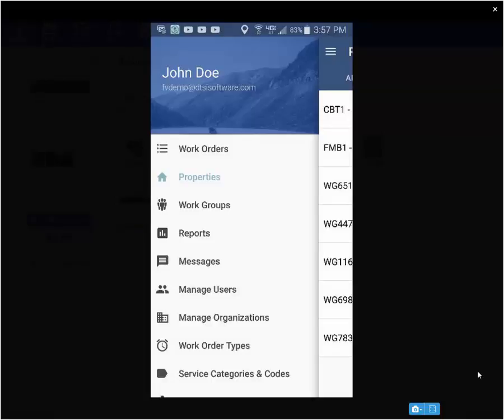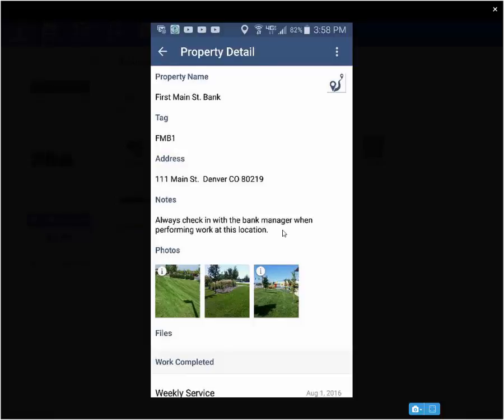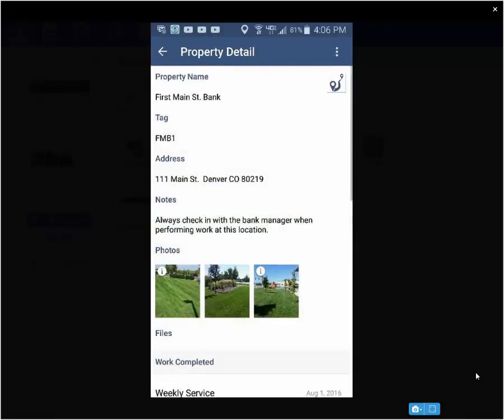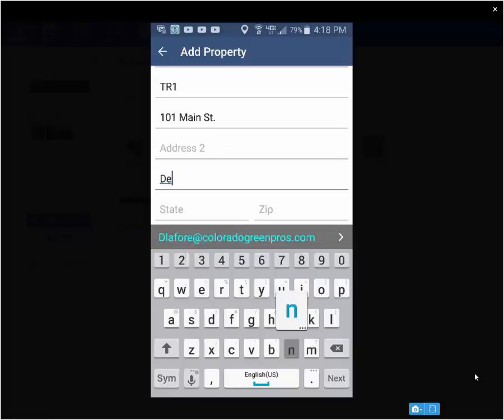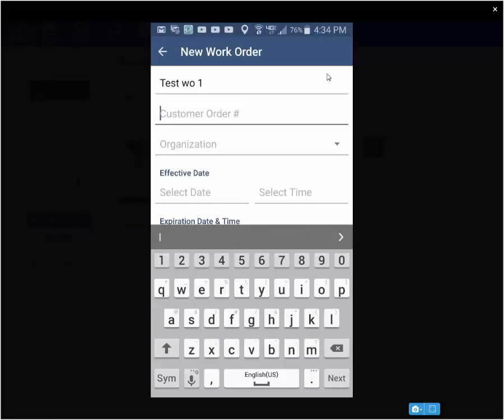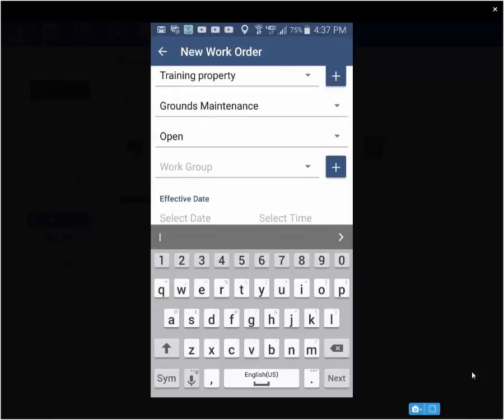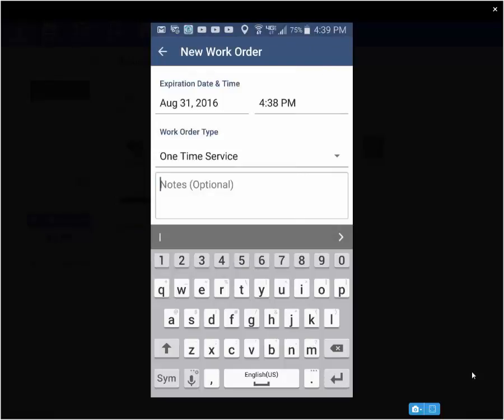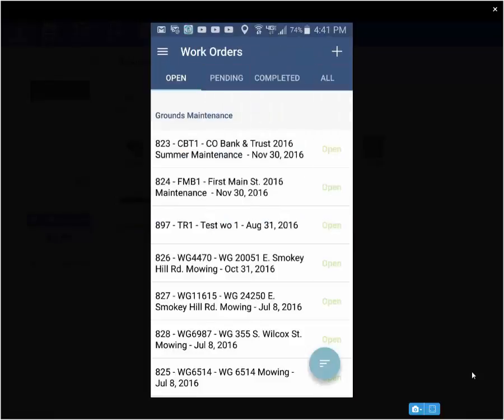FieldVision Setting up your Organization Part 2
This video covers creating property records and creating work orders.